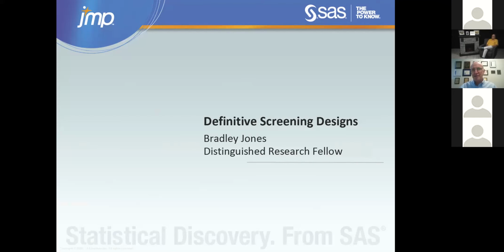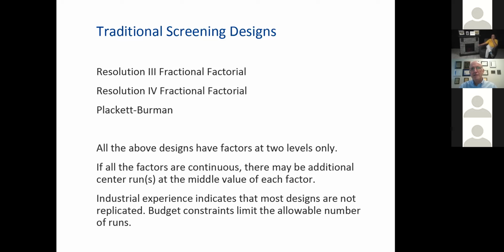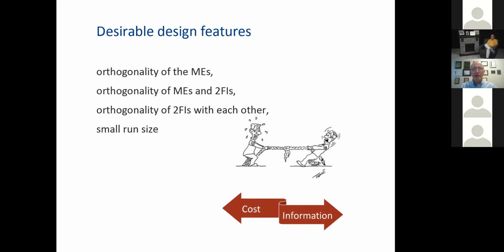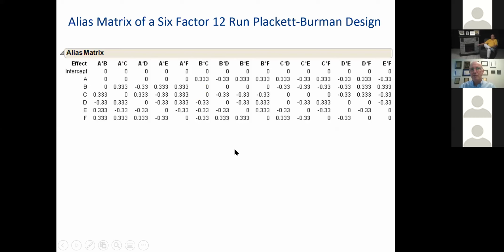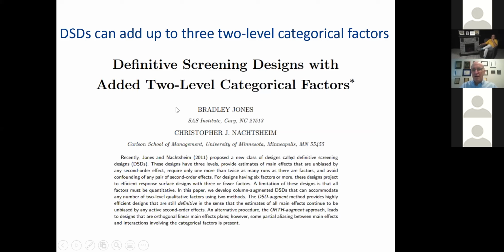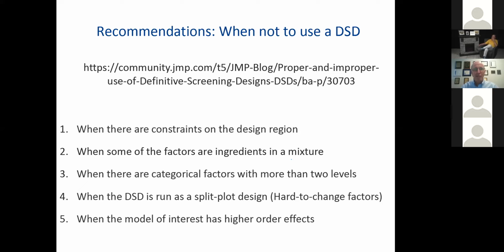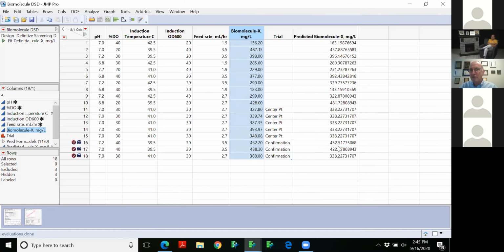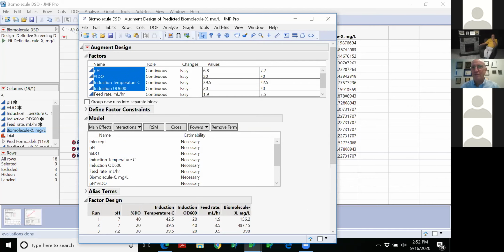Definitive Screening Designs for Efficient Experimentation | Fireside Chat with Dr. Bradley Jones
Thought Leader:
Dr. Bradley Jones is the Distinguished Research Fellow in the JMP division of SAS, where he leads the development of new methods in Design of Experiments (DoE). He is the creator of the JMP Custom Designer and the inventor of the prediction profile plot. Dr. Jones holds multiple patents related to DoE and is internationally recognized as the co-discoverer of Definitive Screening Designs (DSDs) alongside Dr. Christopher Nachtsheim. His innovations have significantly shaped modern experimental design practices across industries.

Topic Overview:
This session explores the development and application of Definitive Screening Designs (DSDs)—a major advancement in experimental design that enables efficient factor screening with minimal runs. Dr. Jones discusses how DSDs reduce aliasing, offer design resolution advantages, and allow for independent estimation of main effects even in the presence of two-factor interactions. He also explains the role of three-level factors, center points, and the flexibility DSDs offer for blocking and handling categorical variables. Ideal for tackling high-dimensional problems or constrained experimentation, this talk is packed with strategies to improve design efficiency and insight.